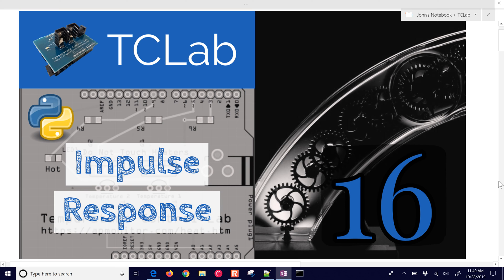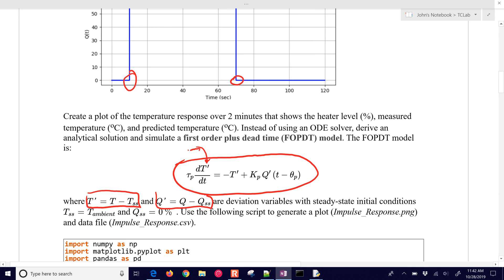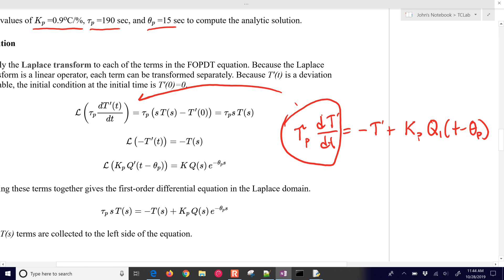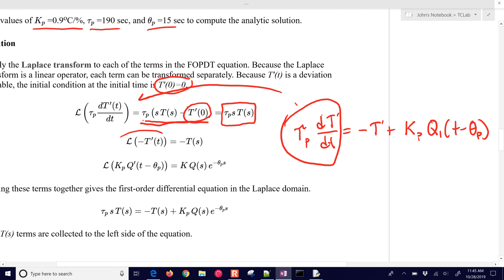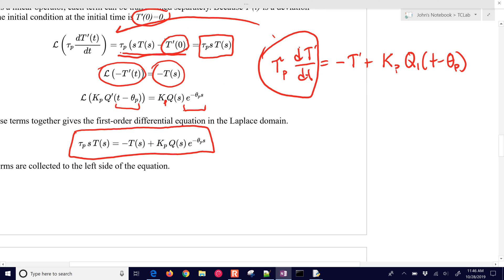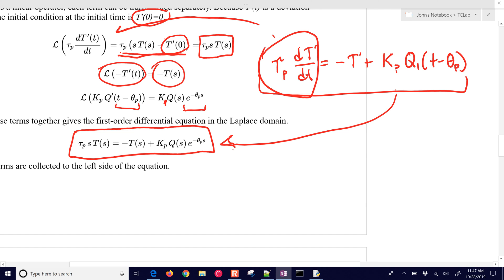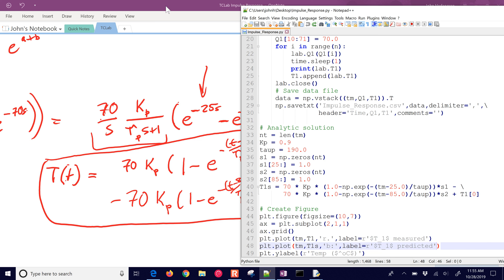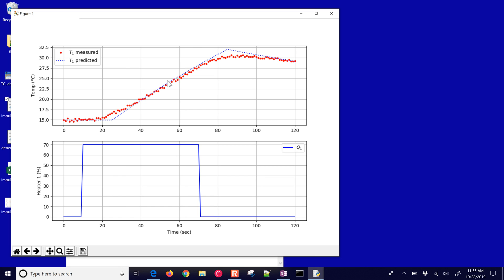TCLab: Impulse Response Laplace Solution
Compare an analytic solution of a FOPDT model with an impulse response of the TCLab. Perform a two minute impulse test with heater 1 to 70% starting at 10 seconds for 1 minute (between 10 and 70 seconds) and continue until 120 seconds. Create a plot of the temperature response over 2 minutes that shows the heater level (%), measured temperature (degC), and predicted temperature (degC). Instead of using an ODE solver, derive an analytical solution and simulate a first order plus dead time (FOPDT) model.